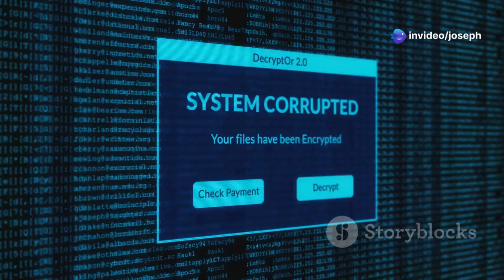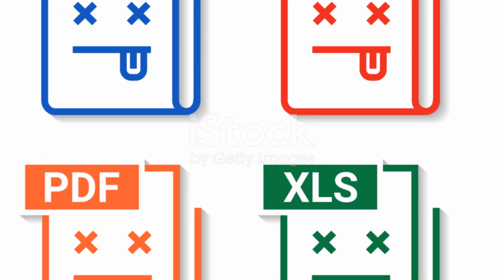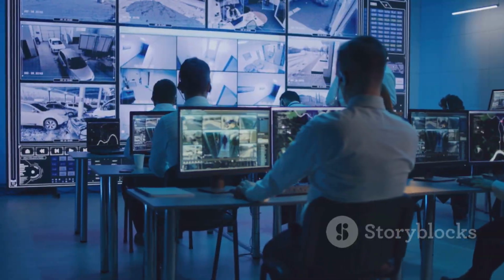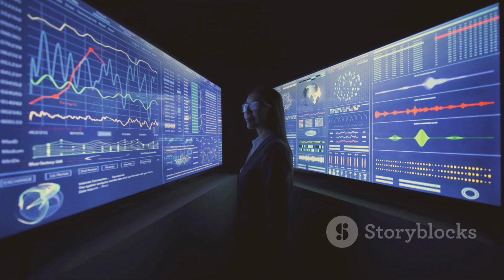Module 6 - Best Digital Forensics Tools Explained | Chapter 6 Breakdown | BCIS 4320 Lecture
🧰 Master the Tools of Digital Investigation in Module 5 of our BCIS 4320 series! This video breaks down Chapter 6: Current Digital Forensics Tools from the Guide to Computer Forensics and Investigations (6th Edition) by Nelson, Phillips, and Steuart.

🔍 Whether you’re learning for class, studying for certifications like EnCE or CEH, or entering the cybersecurity field, this video teaches you:
0:51 - How to image and preserve digital evidence
1:13 - The role of hashing and chain of custody
1:36 - Tools for data extraction and memory analysis
2:03 - Network analysis with Wireshark & Volatility
2:14 - Why tool testing and documentation matter

📚 Textbook Reference:
Nelson, Phillips, Steuart, and Wilson (2025). Guide to Computer Forensics and Investigations, 7th Edition.

AI Production Disclosure: This content was developed through a collaborative workflow between human expertise and artificial intelligence. Gemini, NotebookLM, and other AI tools were utilized in the development, research synthesis, and production of this video and podcast episode to ensure technical accuracy and educational clarity.